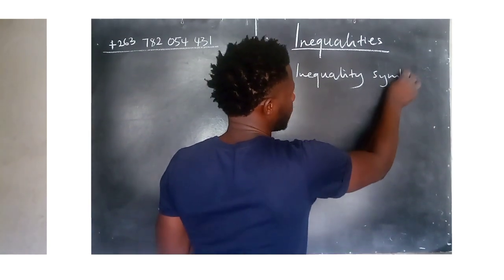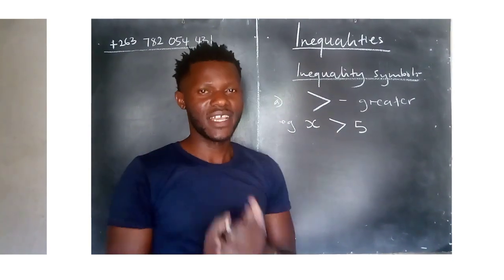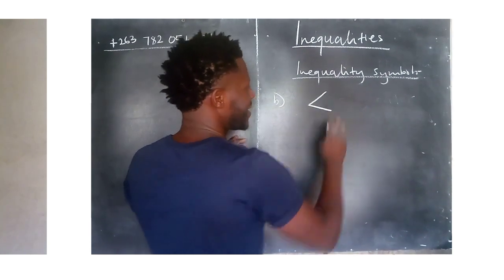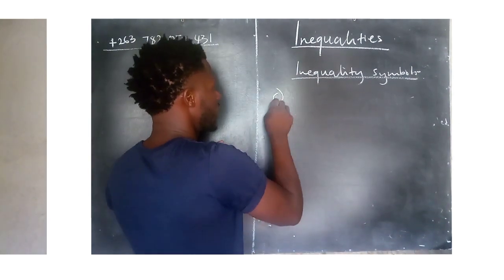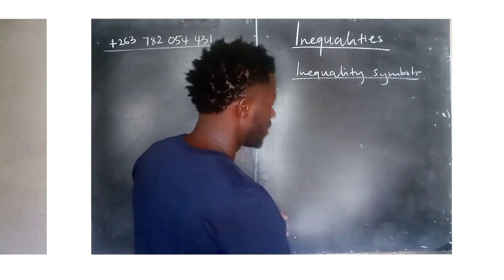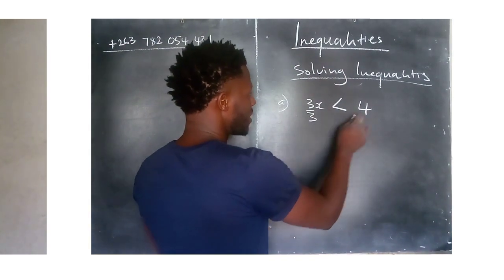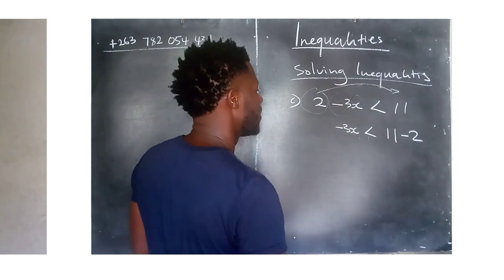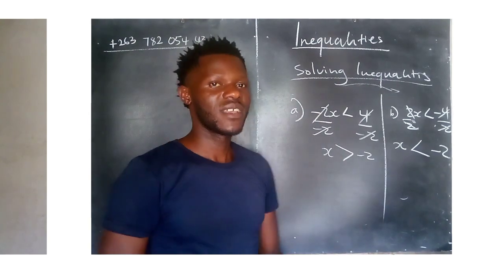Inequalities [Tutorial 10] Introduction O level maths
Solving Inequalities in few minutes
The Exact Academy Online School
Solving maths problems
Learning Zimbabwean curriculum